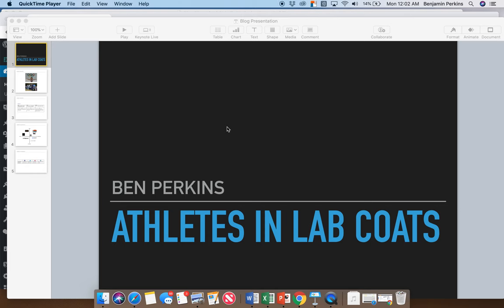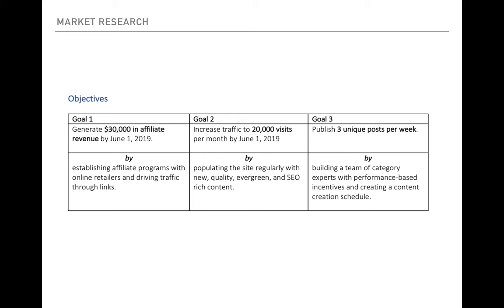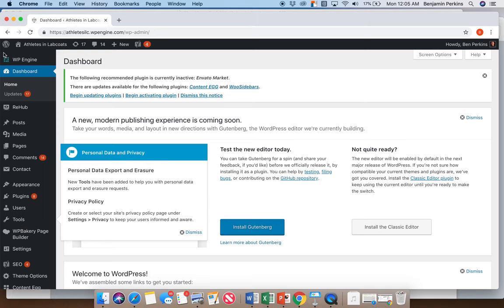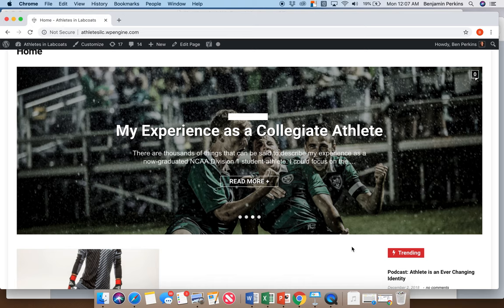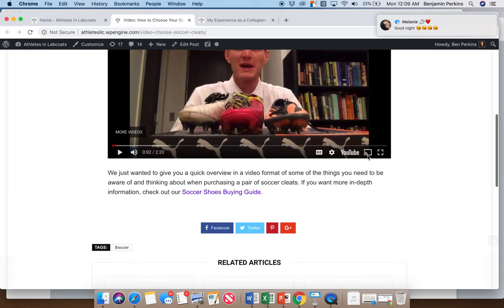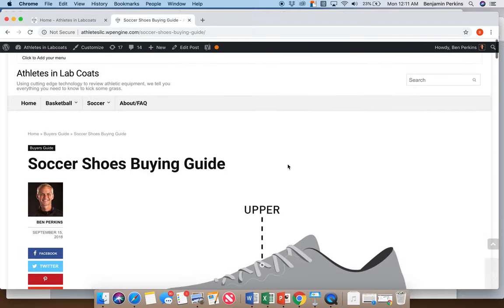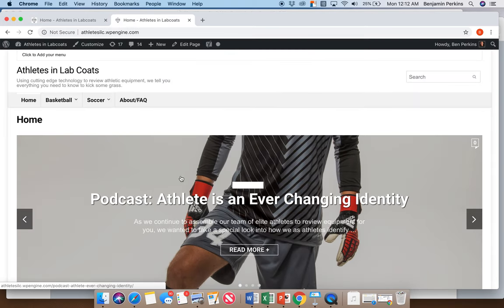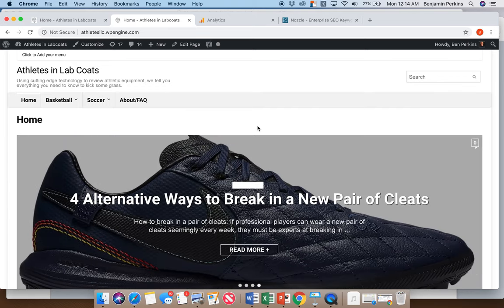Blog Presentation - Athletes in Lab Coats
I describe my experience with Athletes in Lab Coats and discuss market and competition research, blog style and content, along with many other things.